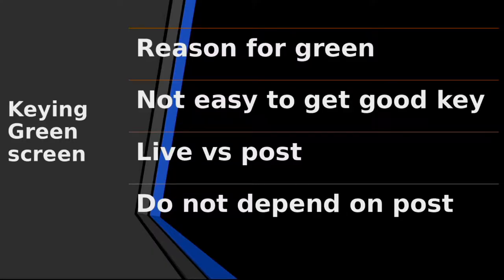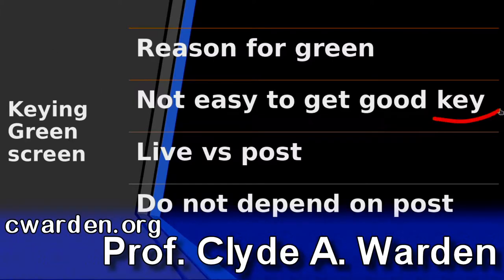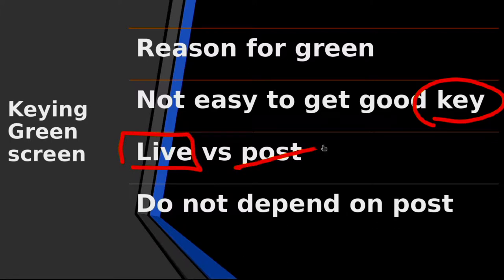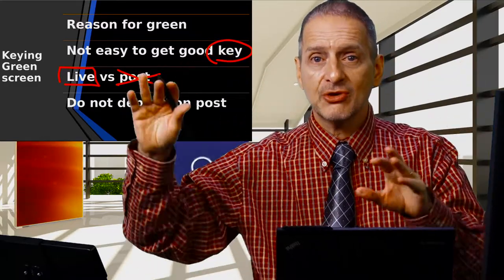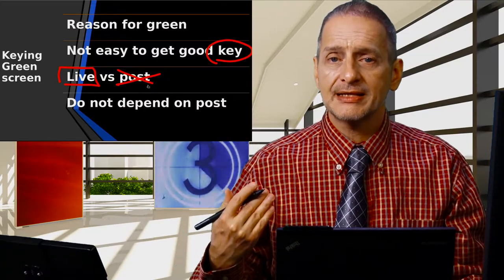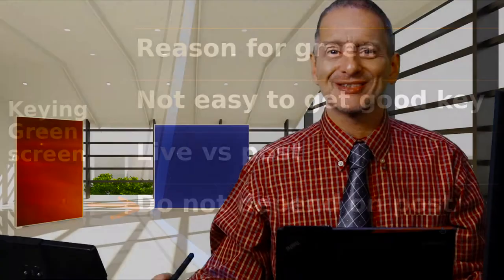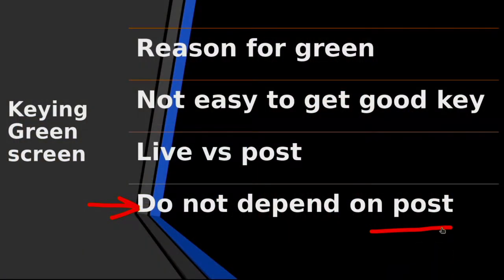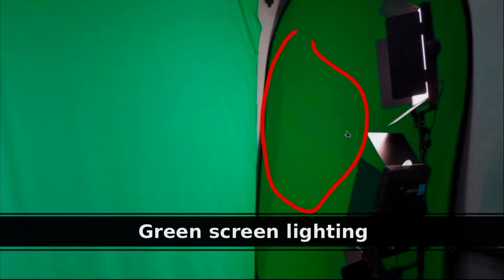MOOC_NBV_Unit 9_Working With Talent Part 3_noB-Roll